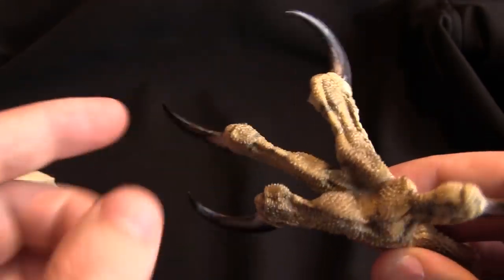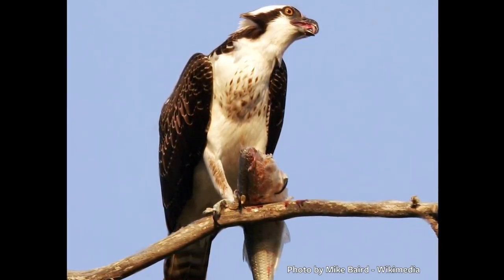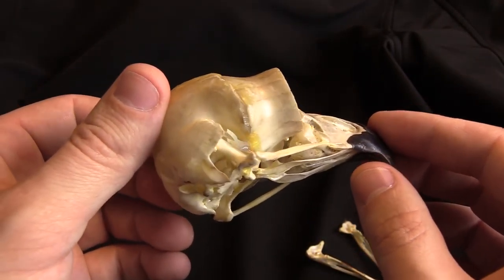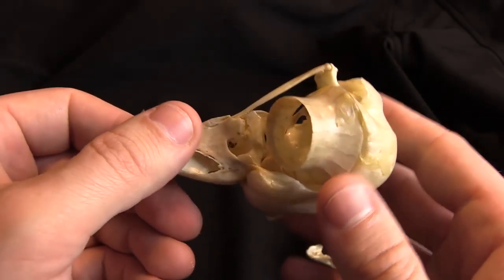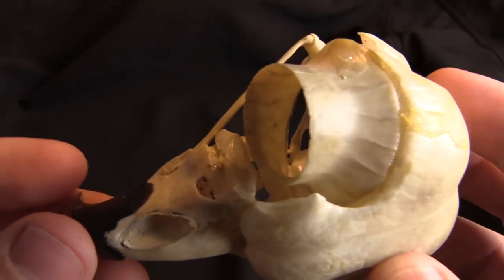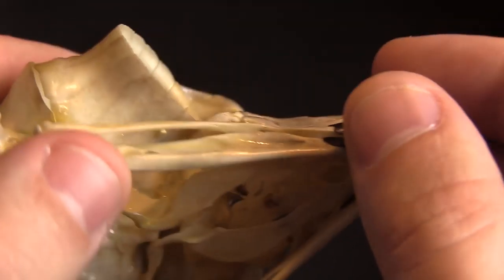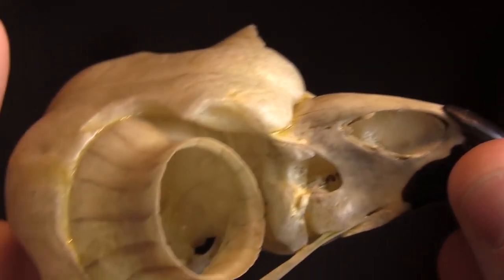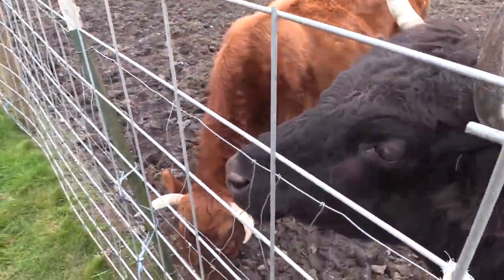What's it? Wednesday! Skull and Talon Challenge - Episode 13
Yep, I'm aware that the thumb image is odd looking. Here's a website about bird eyes and sclerotic rings

Last week's skull and talon were from an osprey! Who knew?! I love those feathered little fish killers. Watching them hunt is my favorite.

This weeks critter though, what it is? Seems I'm still on a bird kick. How could I not be, though? Birds are amazing. And oh, look at those crazy sclerotic rings! Oh my golly gee. Mystery skulls are rad.